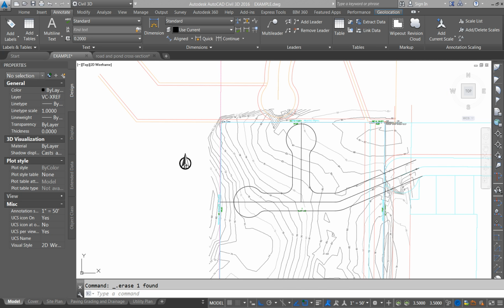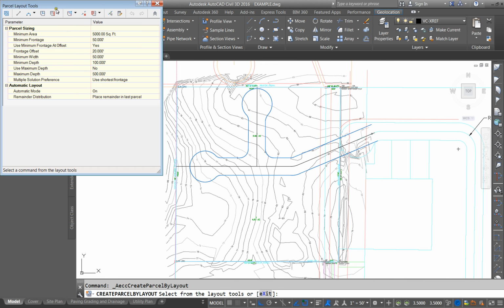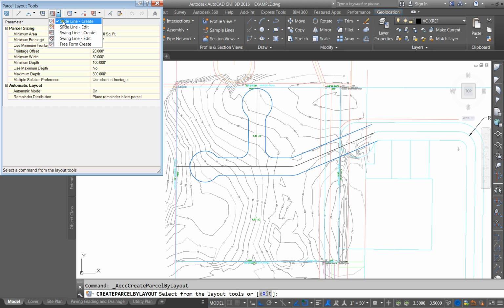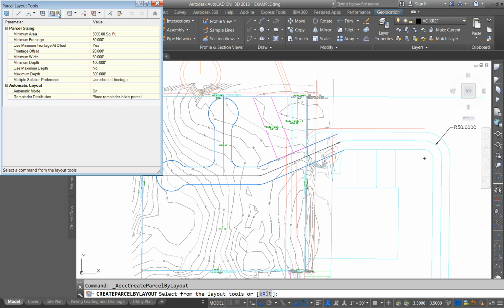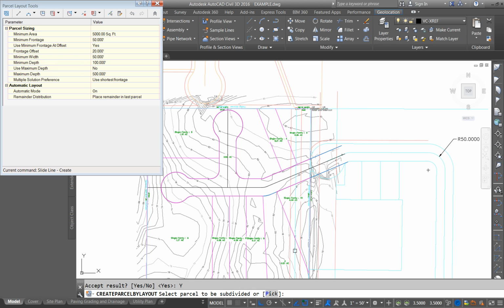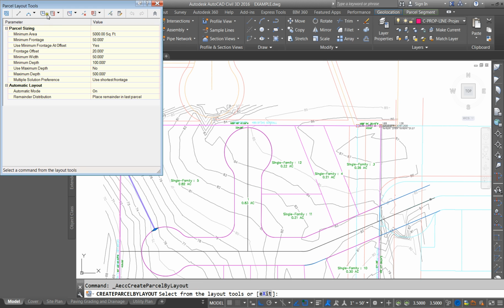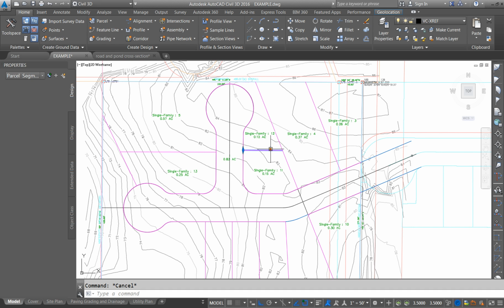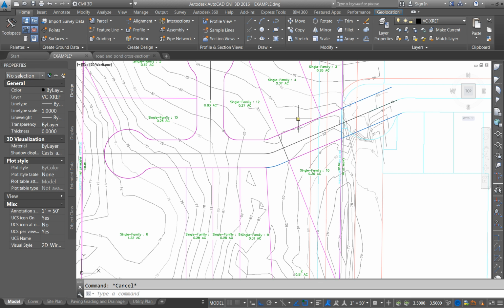Layout of Lots Issues and Location of Lot Lines